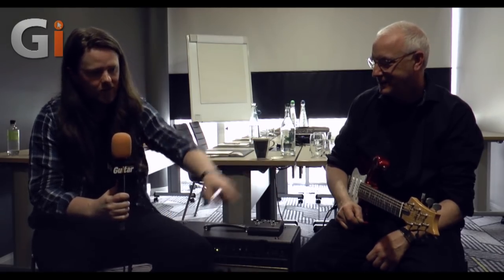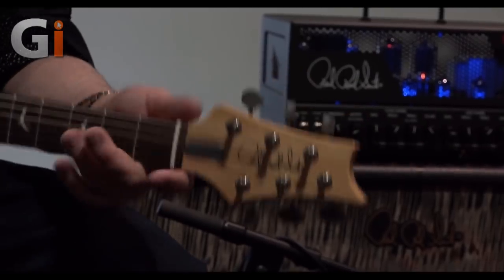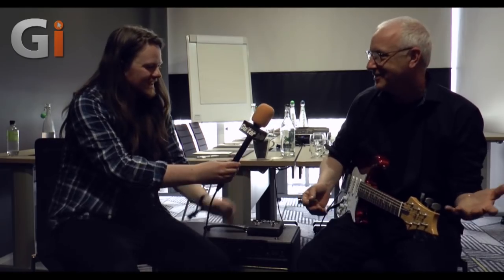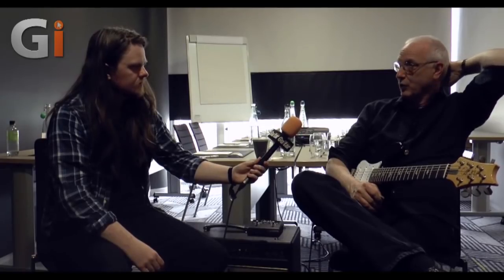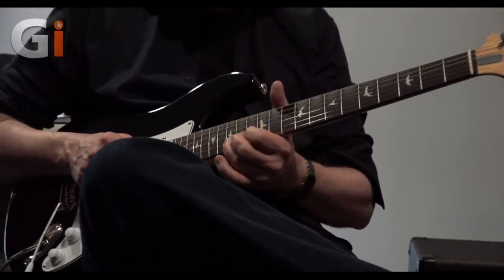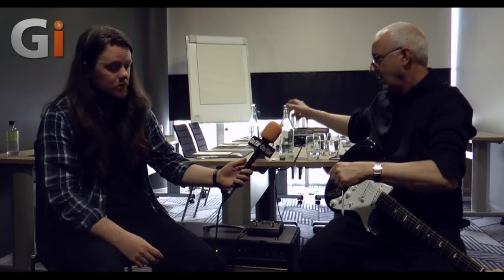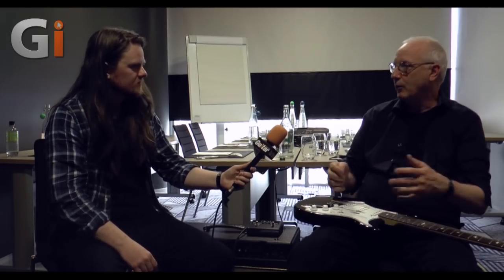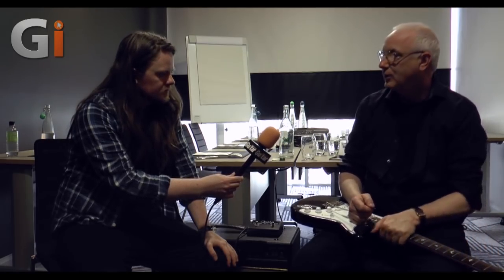GiTV | Paul Reed Smith speaks on controversy over PRS Silver Sky, plus demo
Jonathan Graham sits down with Paul Reed Smith to chat about the latest and most controversial release in the PRS line, the PRS Silver Sky.